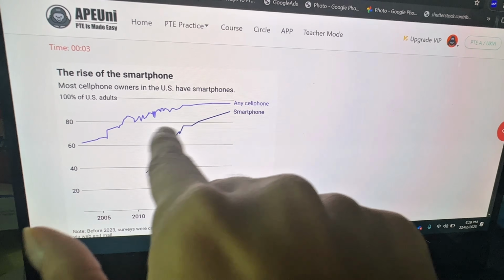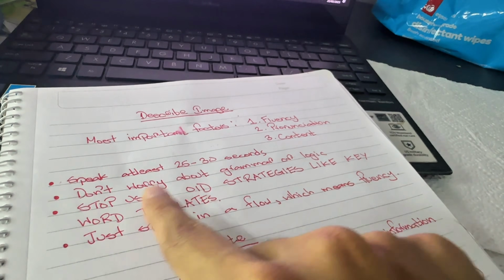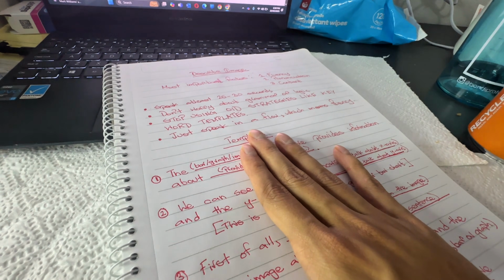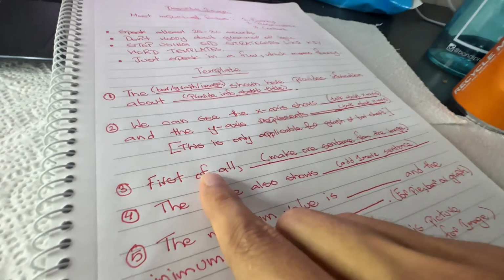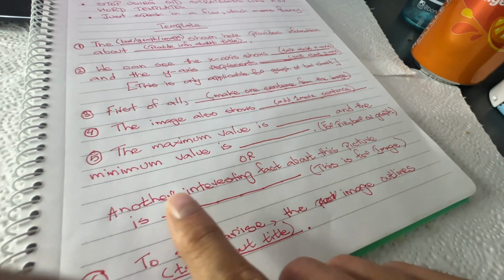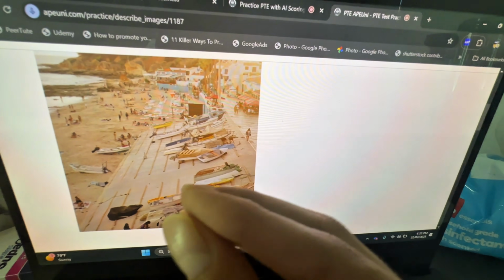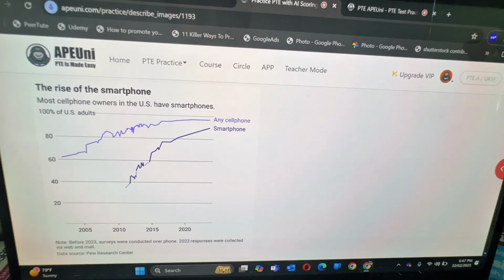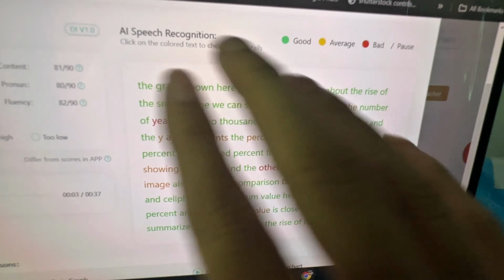PTE 2025 Update P-2 | New Templates for getting 79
Get My Full PTE COURSE using the Link below (HUGE DISCOUNT for the next 30 days till 18 July 25)
If you need any help regarding templates, or want to join our classes, here's the link to RH PTE Masterclass

On the 6th of April 2023, I attempted the actual PTE Academic exam (2-hour version) and within 3 hours I got my result. I scored 90 in Speaking, 90 in Listening, 84 in Reading and Writing. Scoring 90 is not hard in PTE, you just need to know a few simple tricks.

How I got 90/90 in PTE | Simple tricks to score high | No English skills needed, PTE Speaking - Score 90 in Just 3 Days | Speaking Tips for 90 in 2023 | Skills Pte Academic, PTE Full Course in 2 Hours (2023) - Tips & Strategies - In-Depth Explanation & Practice Plan, PTE Speaking 90 GUARANTEED in Just 3 Days | Skills PTE